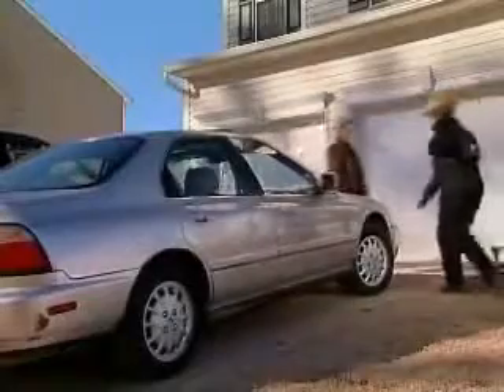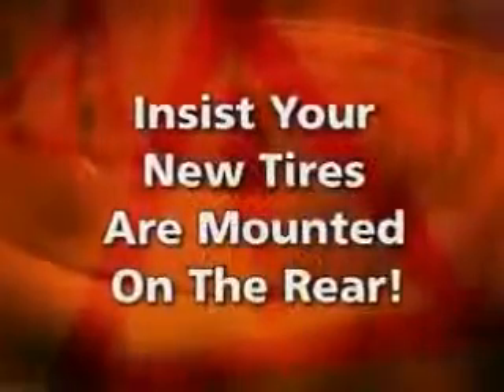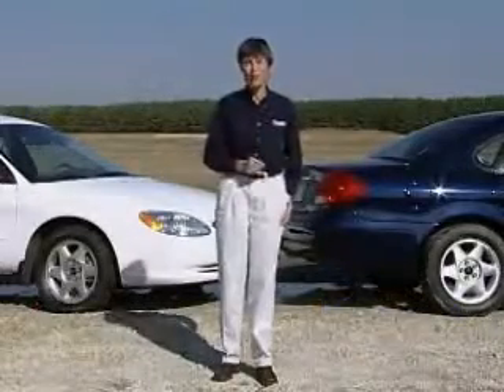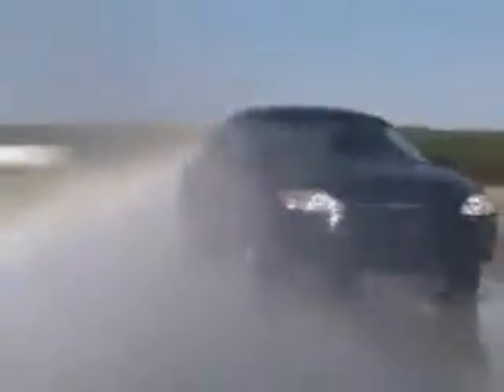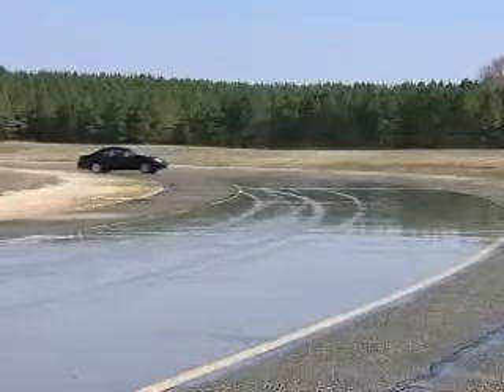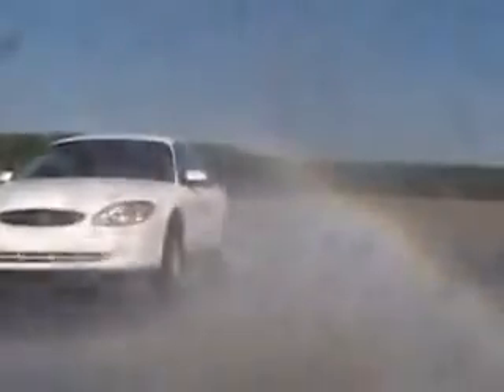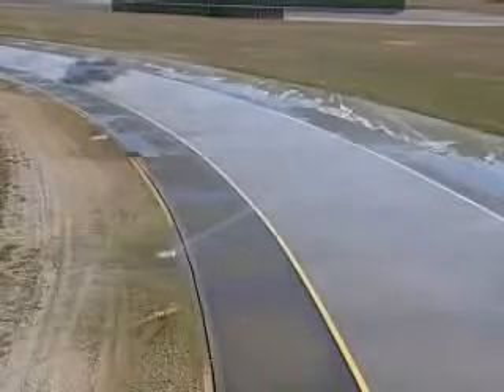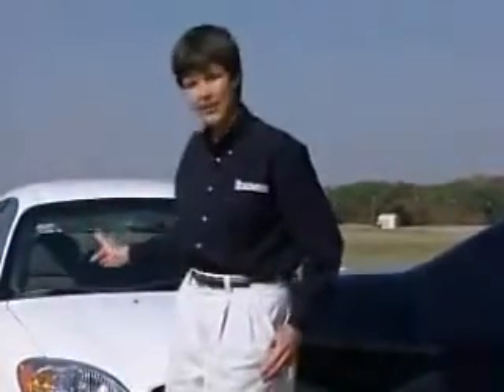TEKNIK BELAJAR TERBAIK UNTUK PELAJAR BARU MASUK DIPLOMA DAN IJAZAH SARJANA MUDA..IMBANGKAN DIRI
Mutiara Kata dan kata kata hikmat untuk menjadi pelajar cemerlang terbaik. untuk pelajar lepasan Sijil Pelajaran Malaysia SPM dan Sijil Tinggi Pelajaran Malaysia STPM. Bagi yang hendak sambung belajar untuk pengambilan pelajar baru diploma dan ijazah sarjana muda.